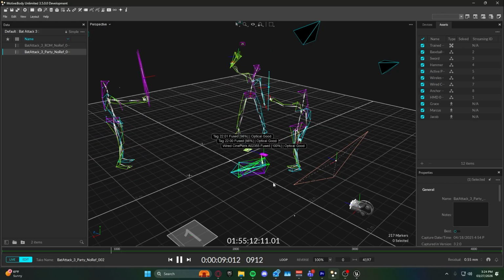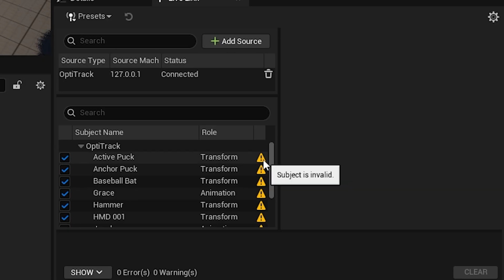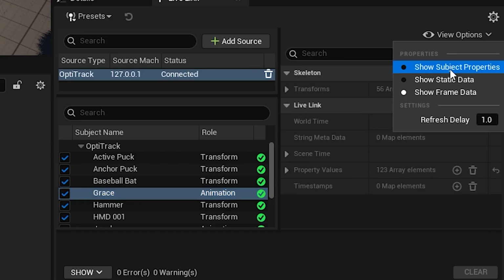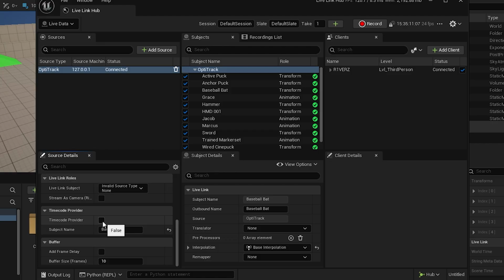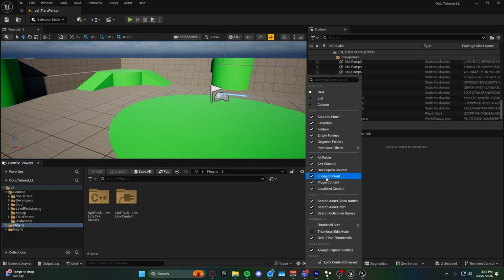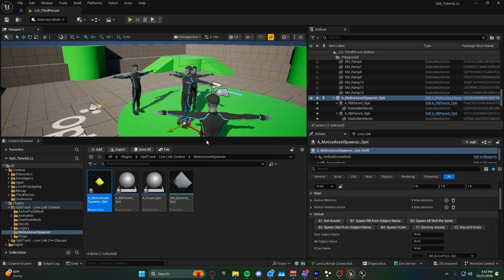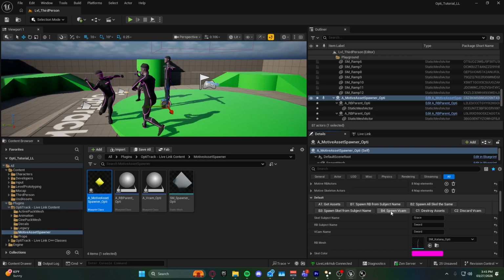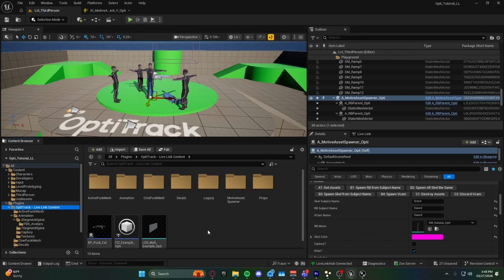Unreal Engine Tutorial - Ep 4 - Navigating Plugin Content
0:00 Introduction
0:29 Motive Settings
1:24 Unreal settings
5:13 LivelinkHub settings
6:05 Plugin Prop Features